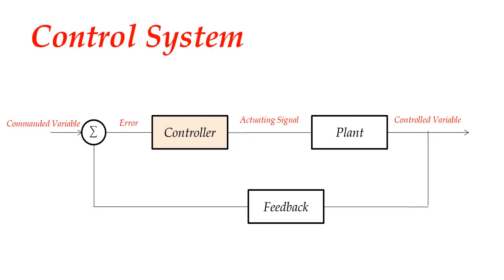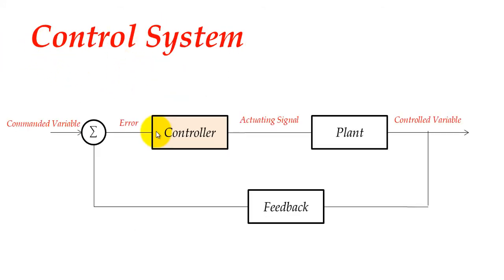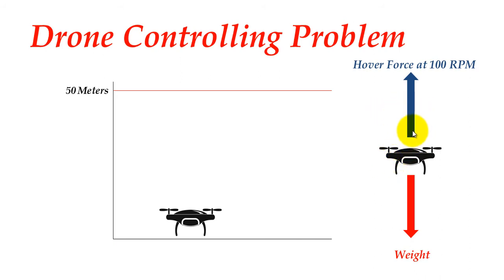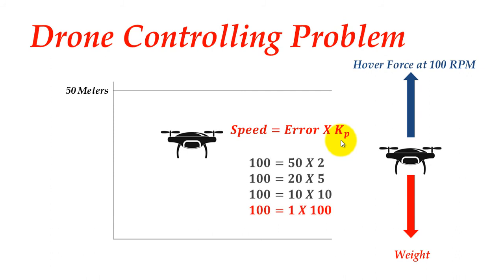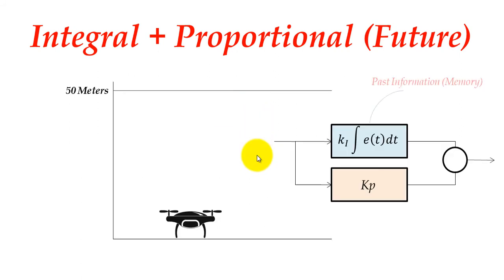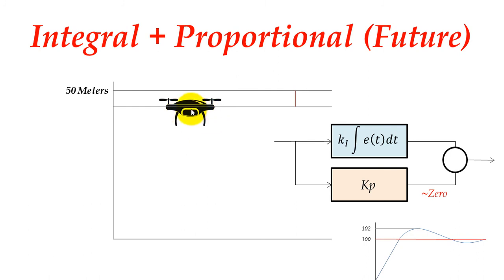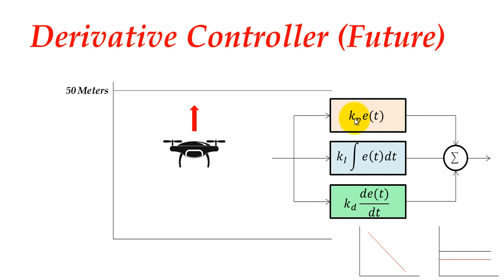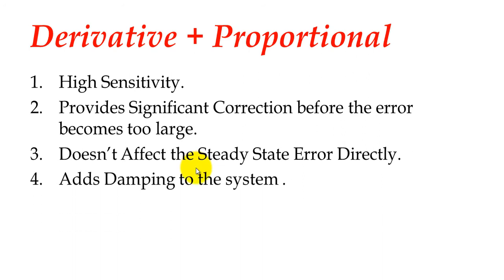Understanding the PID Controller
Understanding the Concept of PID Controller